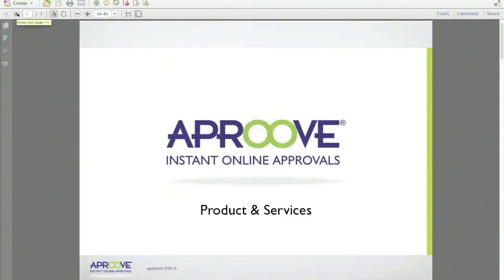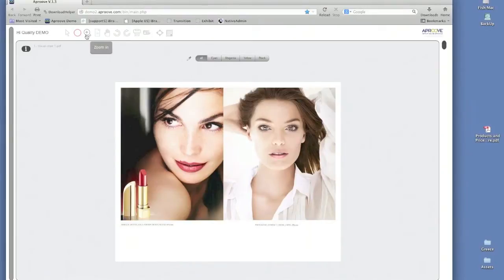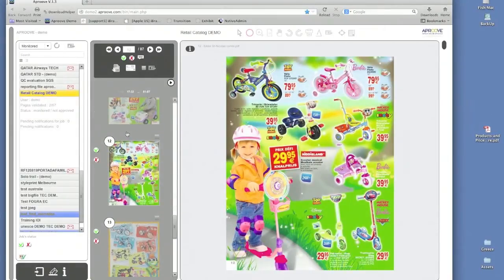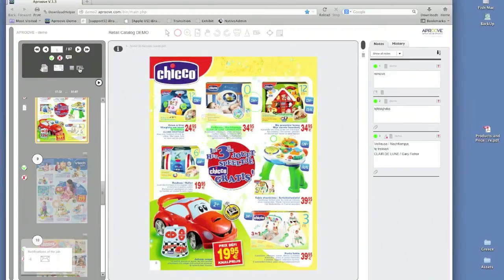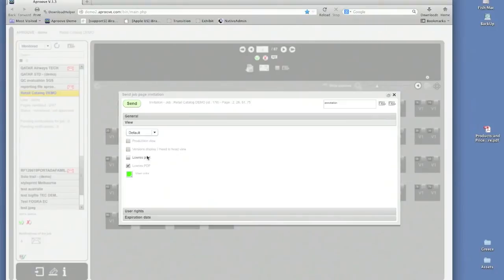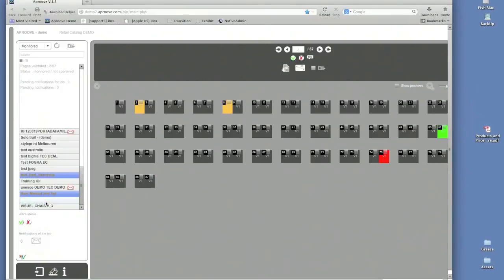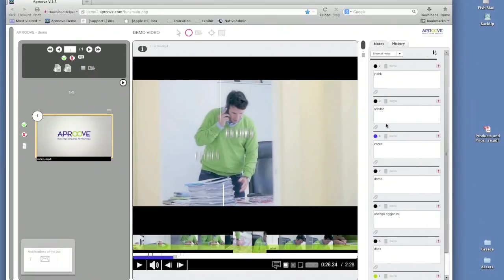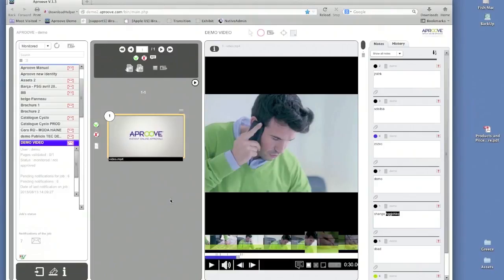IO Integration Webinbar: Aproove - Online proofing and collboration made simple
Ideal for agencies, brand managers, marketing departments, and printers as well as centralized service providers, Aproove is an instant online approval solution that delivers everything you need to enable 24/7 proofing, collaboration, document access, and signoff.

Aproove integrates smoothly into your existing website or DAM solution, and it offers an easy-to-use interface that simplifies and streamlines document review, annotation, and approval. With Aproove, your organization can:

•Make online reviewing quick and easy for all your team members, clients, partners, and collaborators.

•Annotate high-res documents quickly with real-time zoom and intuitive markup tools.
• Use efficient workflow tools to simplify complex job approvals and automate common production tasks and file processes.

• Count on a lightweight and secure architecture to smoothly integrate with your existing infrastructure.

• Get a powerful review and approval solution that works with your budget.